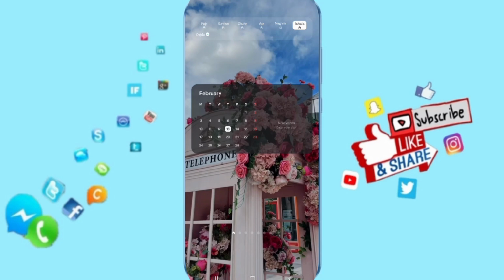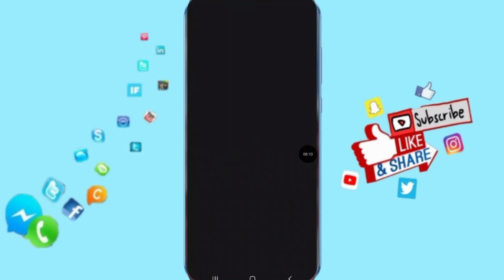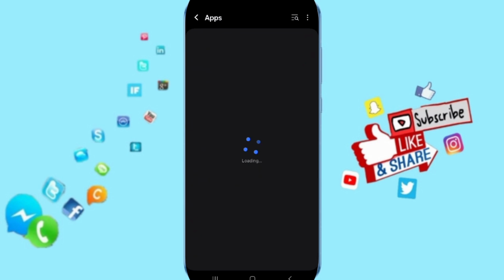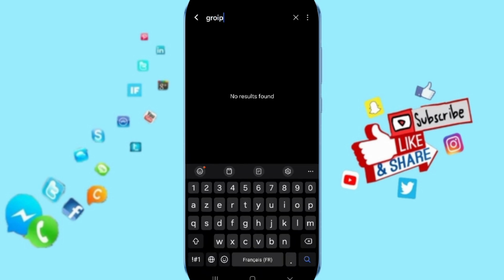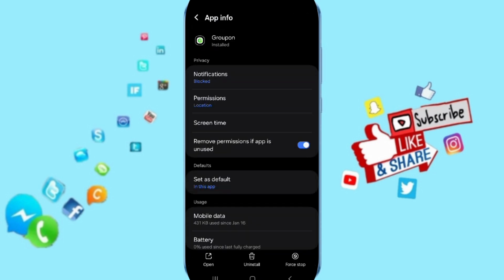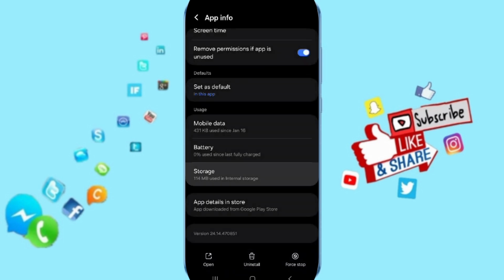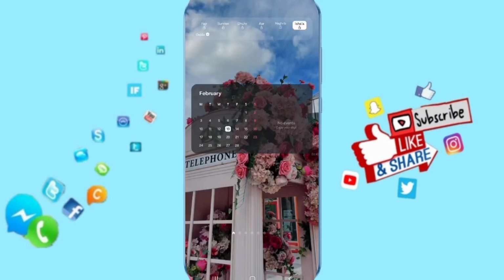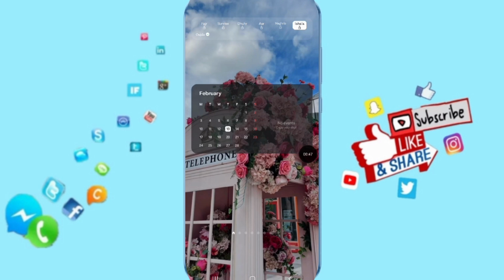How To Fix And Solve Access Failed On Groupon App | Easy Fix